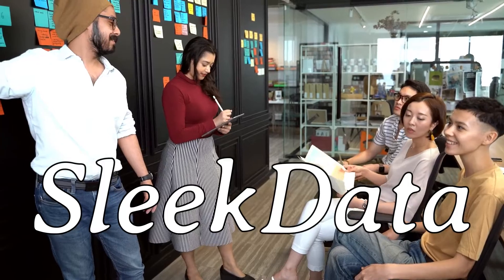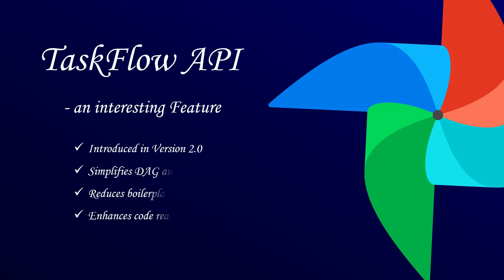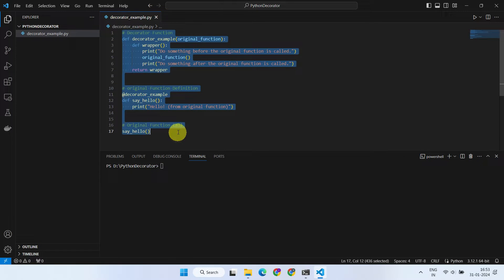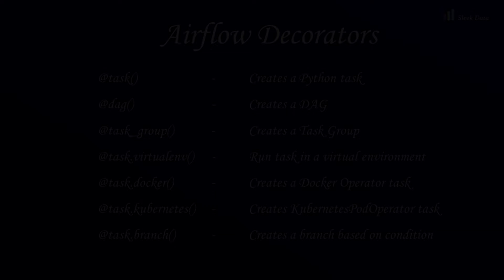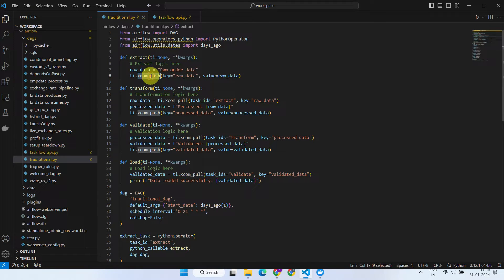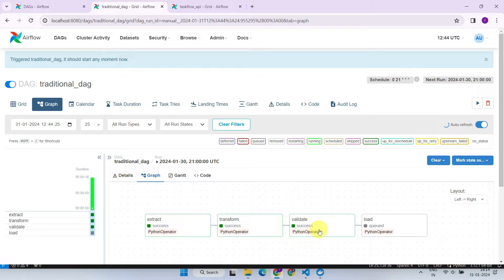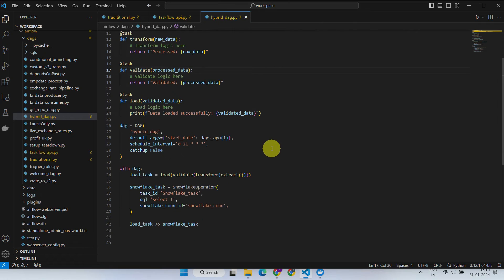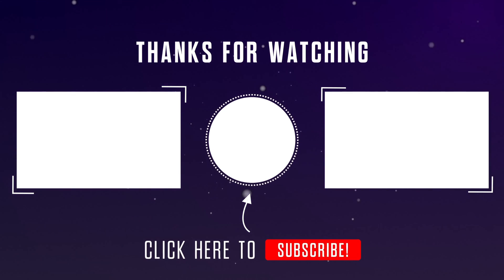Apache Airflow Taskflow API | Airflow Decorators | Examples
Airflow taskflow api
Apache airflow tutorial taskflow api example
apache airflow tutorial
taskflow api
airflow taskflow api
airflow taskflow
taskflow airflow
taskflow api airflow
example
airflow decorators
airflow task decorator
airflow dag decorator
airflow decorators task
airflow task decorator example
airflow task group decorator
task decorator airflow
apache airflow
taskflow api branching
taskflow api sensor
taskflow api taskgroup
taskflow api operators
taskflow api trigger rule
taskflow api example
taskflow api astronomer
taskflow api paradigm
python decorator
python decorator with arguments
python decorator example
python decorators explained
python decorate class
python decorators w3schools
python decorators and generators
python decorator order
python decorator class method
python decorator pattern
iics taskflow api
astronomer taskflow api
airflow taskflow api branching
airflow taskflow api tutorial
airflow taskflow api operators
airflow taskflow api params
tutorial_taskflow_api
airflow taskflow api documentation
airflow taskflow api astronomer
How to Use the TaskFlow API and Traditional Operators
What is TaskFlow API in airflow
How to use Airflow TaskFlow API Decorators
Working with TaskFlow — Airflow Documentation
Tutorial on the Taskflow API - Apache Airflow
What is task flow API in Airflow?
What is the difference between XCom and TaskFlow API?
What is the trigger rule for Airflow task annotation?
What is the trigger rule for Airflow TaskFlow?
Unleashing the power of TaskFlow API in Apache Airflow
TaskFlow — Airflow Documentation - Apache Airflow
Introduction to the TaskFlow API and Airflow decorators
Apache Airflow Taskflow API Guide
taskflow api with operators
airflow taskflow example
airflow taskflow bashoperator
airflow taskflow branching